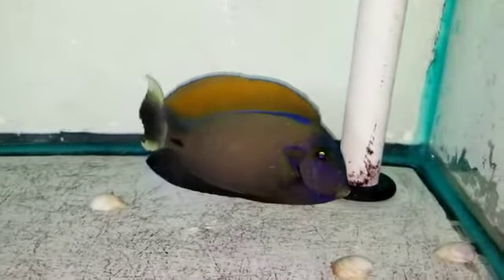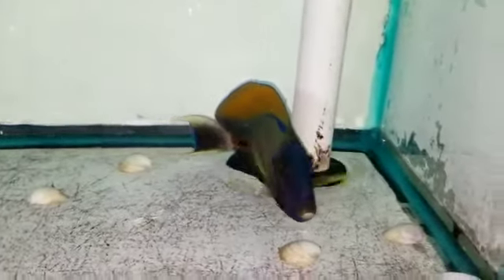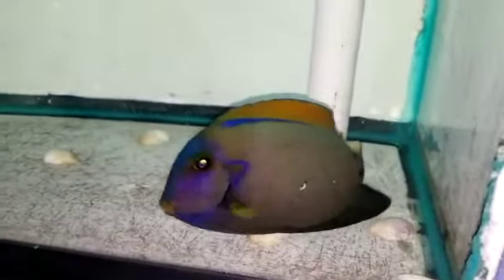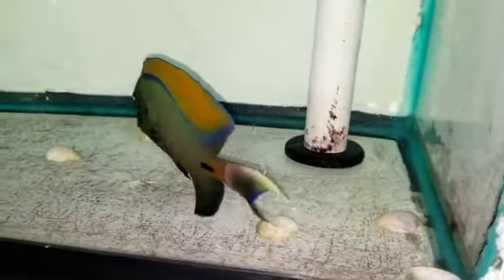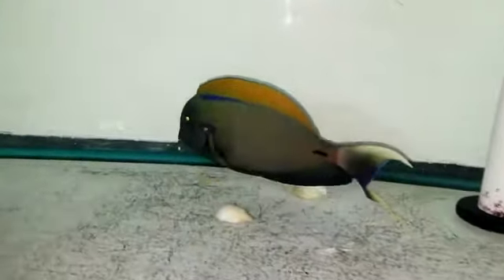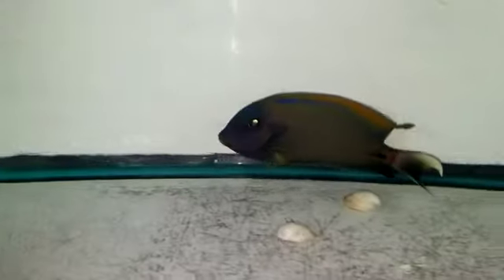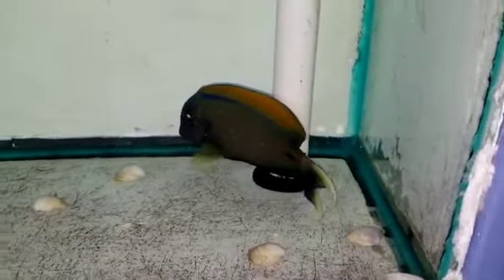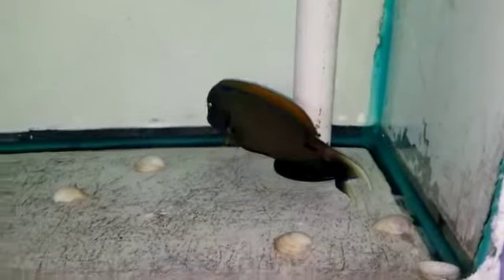Fowleri Tang $549 - Sumatra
7.5 in

Ed
the Reef Corner